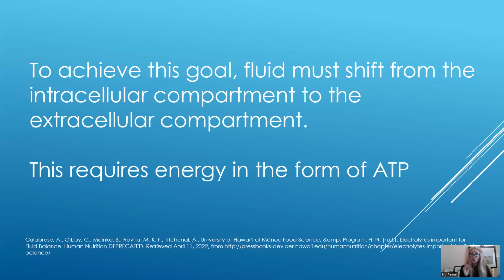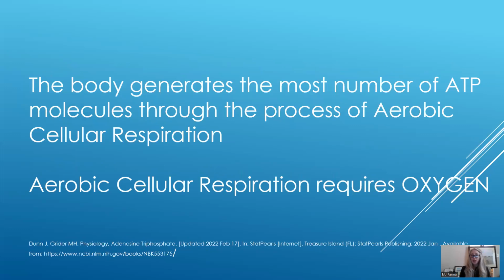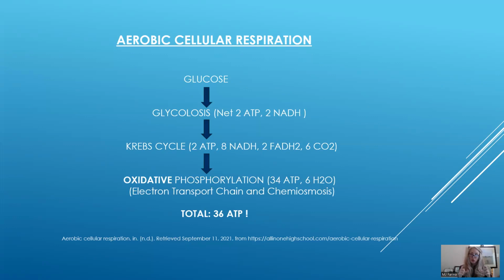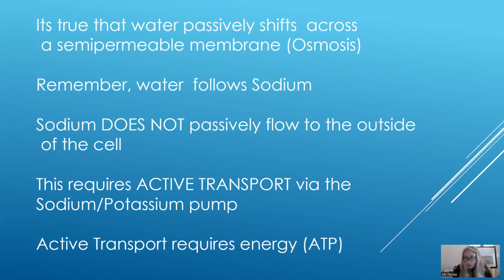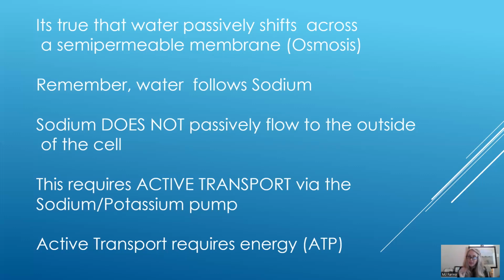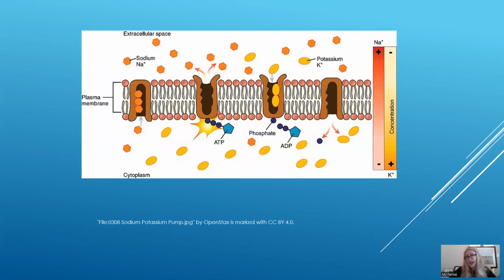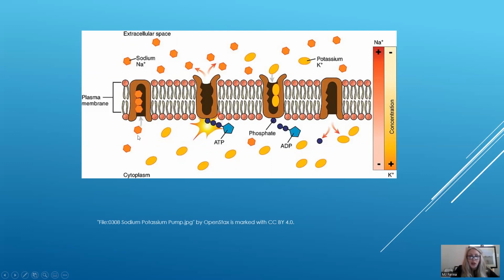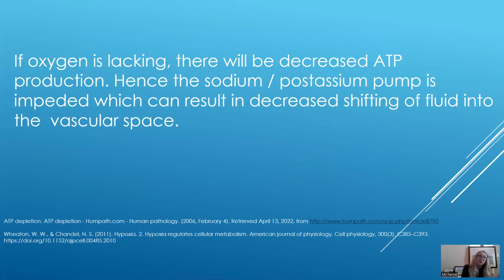Got O2? The Relevance of Oxygen to Fluid Shifting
Michelle Farina, BSN, RN, succinctly explains the relevance of oxygen to fluid shifting between compartments. Members can download this poster in our Online Library!